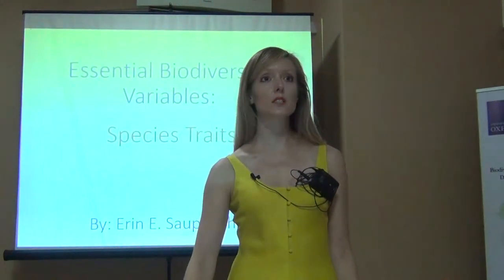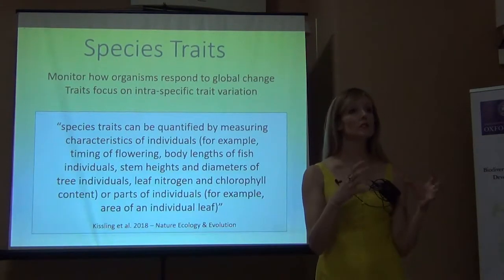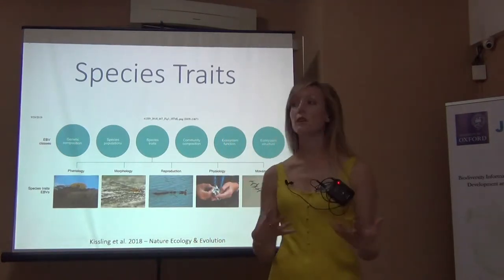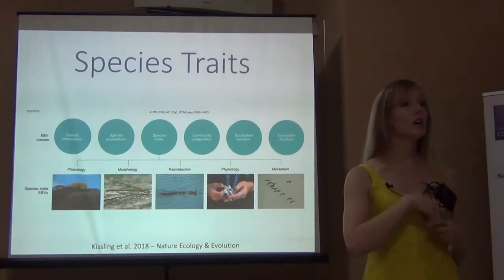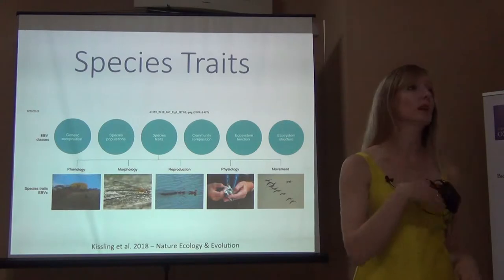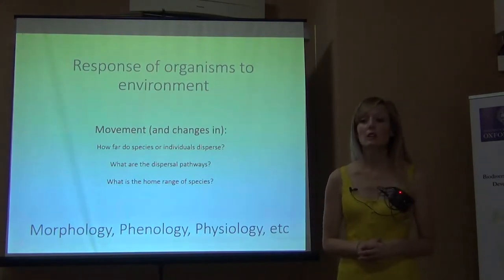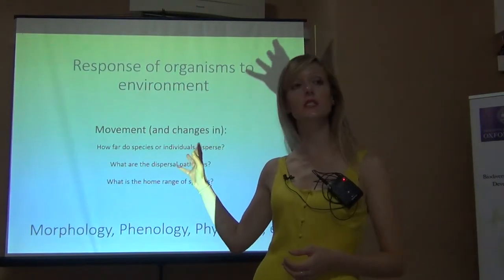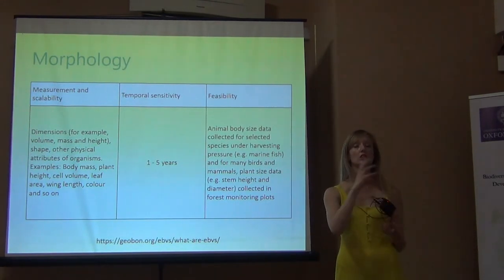BITC2 - ESS/EBV Course - EBVs - Traits - 1